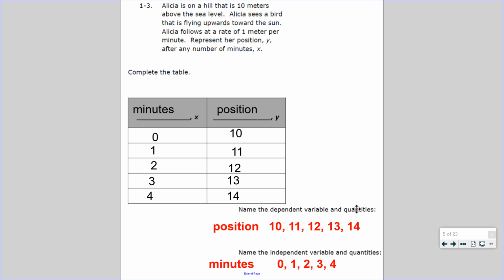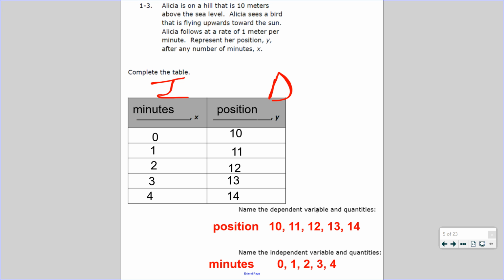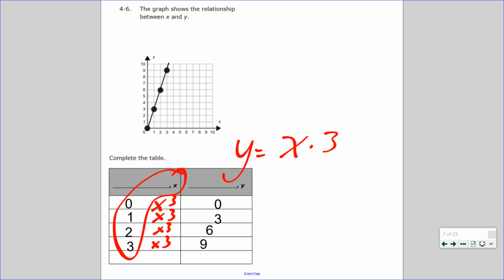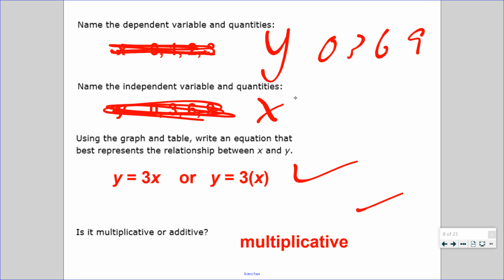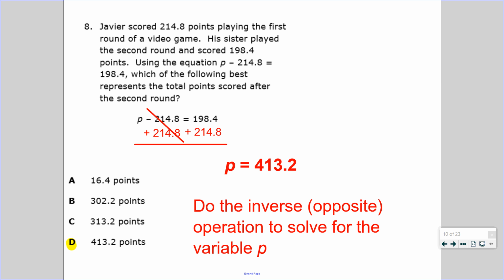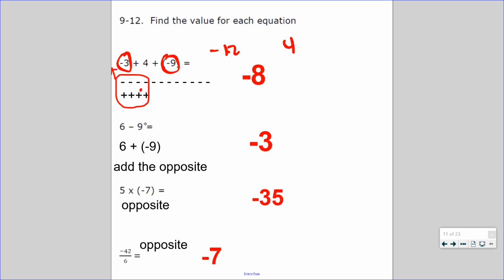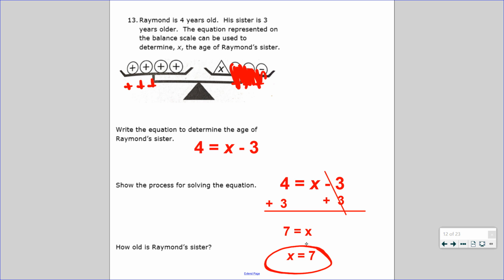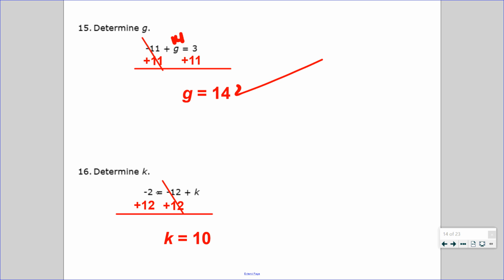ACA Test 4-2 Review